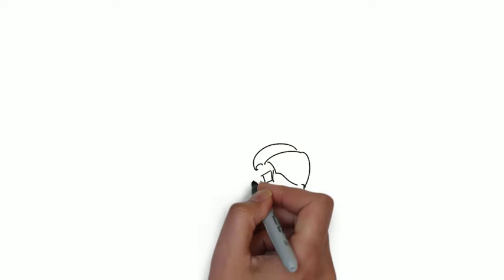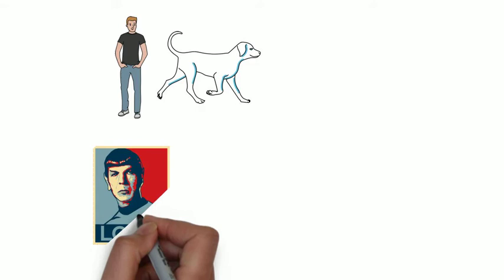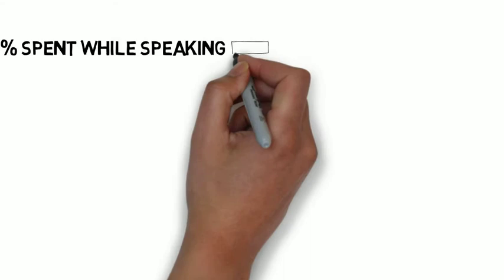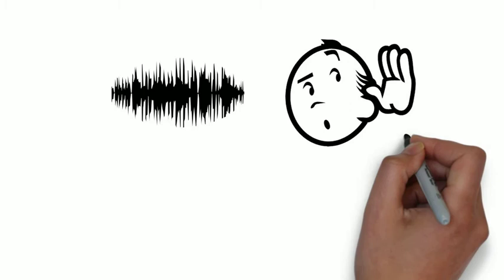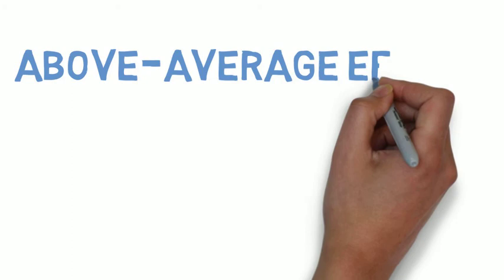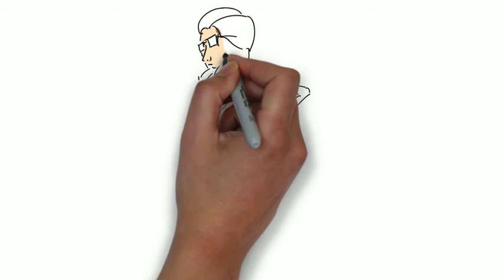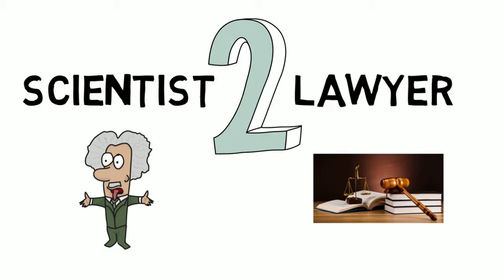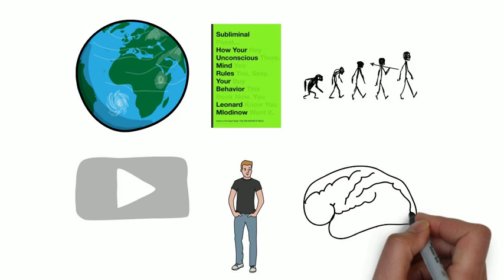Subliminal Book Review | Animated Book Summary | Leonard Mlodinow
Our view of the world and even ourselves is not always very accurate and it can have devastating effects on our lives. Learning how the unconscious mind works is key in order to better understand yourself. With that in mind I thought that I would take a look at a popular book on the subconscious mind. In this animated book review I will give my thoughts on Leonard Mlodinow’s book Subliminal: How the unconscious mind rules your behavior.

I will touch on a few ideas that I felt were most important including how our view of ourselves can be distorted by what social psychologists call the “above-average effect.”

Got any more books you want me to summarize? Leave them down in the comments section!